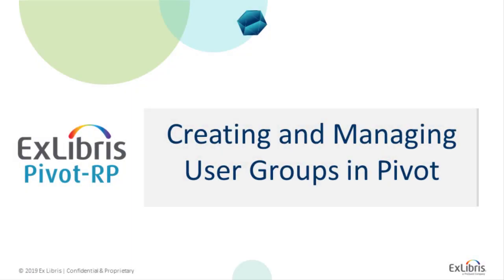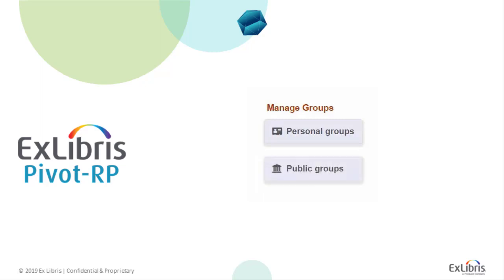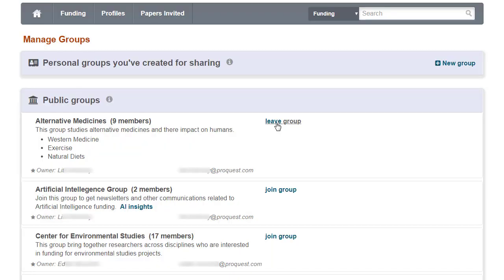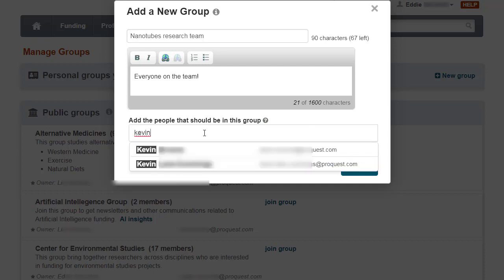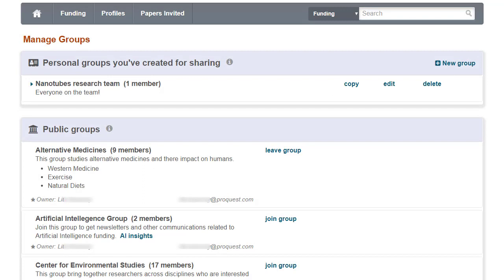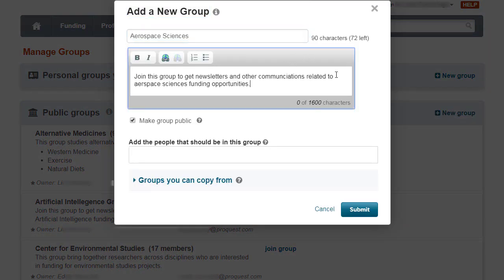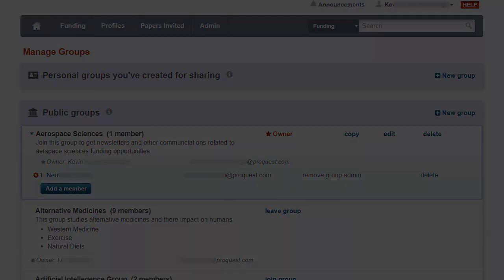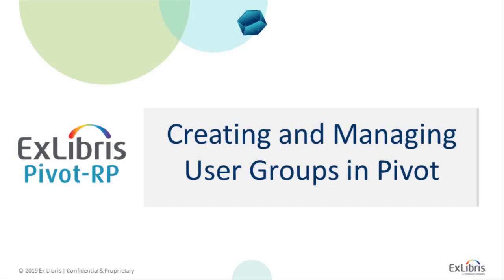Creating and Managing User Groups in Pivot-RP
This video explains how to create and manage User Groups in Pivot. Groups help you share information between Pivot users with similar interests. Groups can share funding opportunities, newsletters, and more.